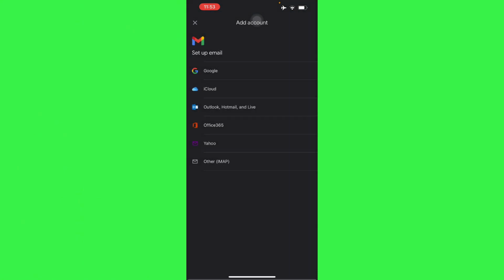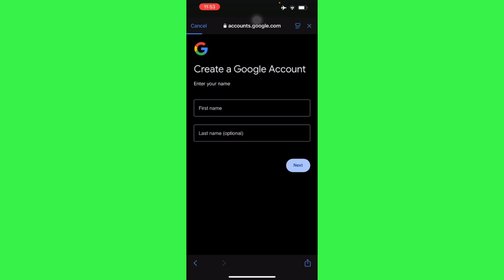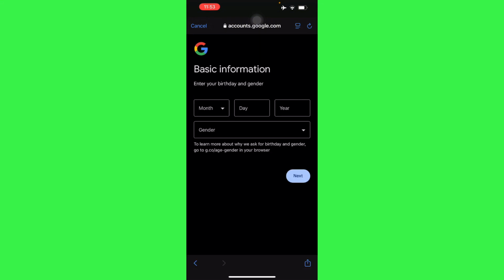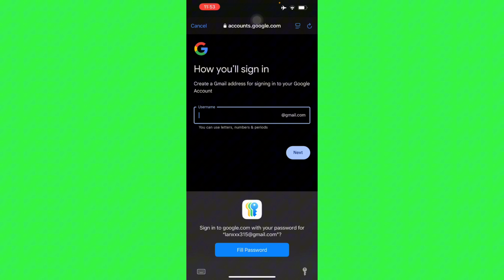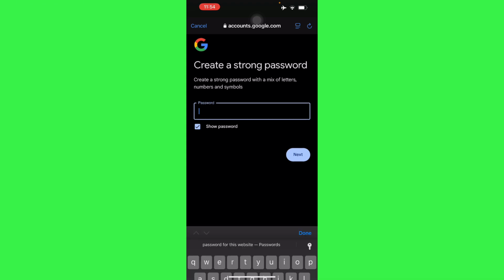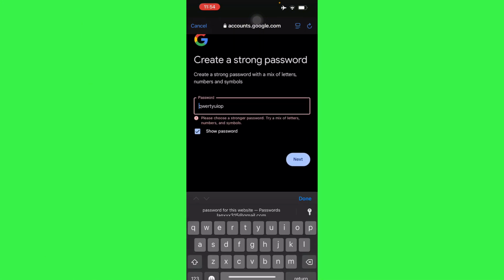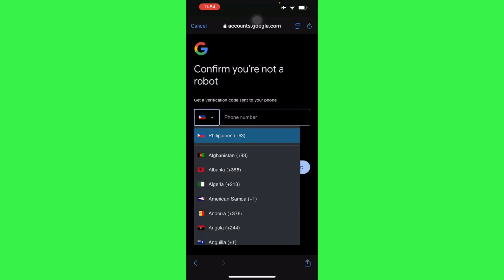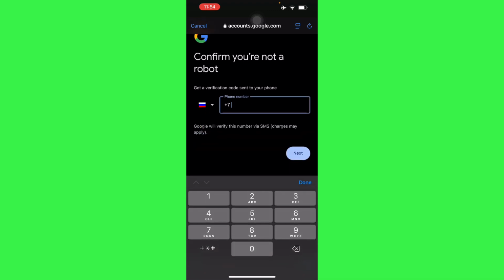How To Create Gmail Account | Quick and Easy! (2025)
👉 In this quick and easy tutorial, we will show you how to create a Gmail account from scratch. Follow along as we guide you through the simple steps to set up your new Gmail email account.